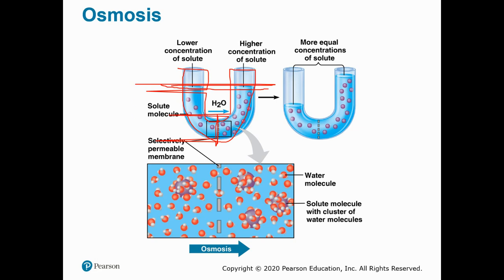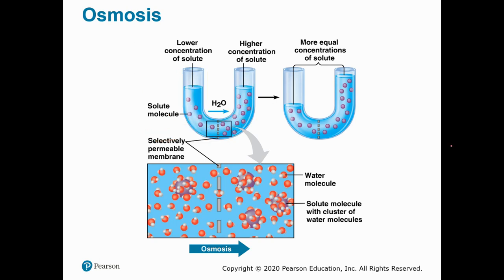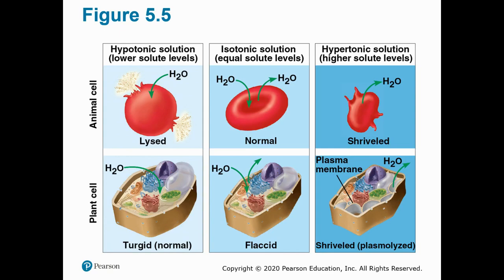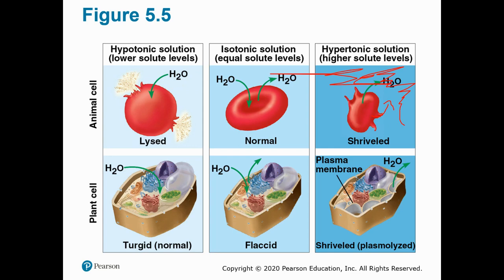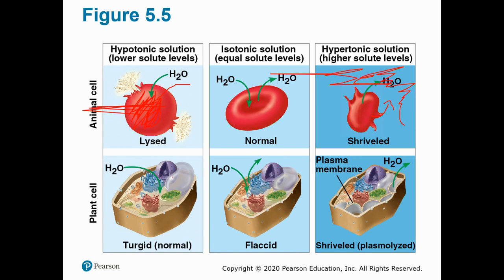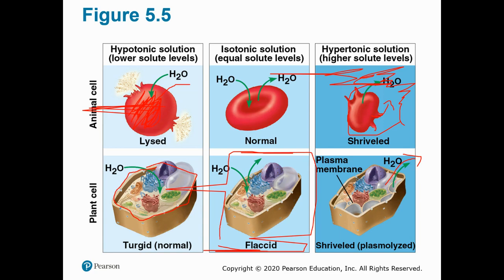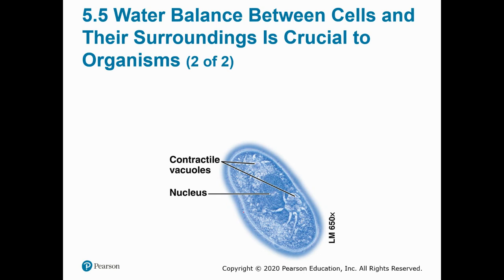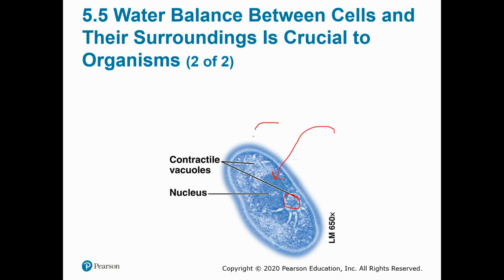BIO 112 Osmosis and tonicity - Vignette